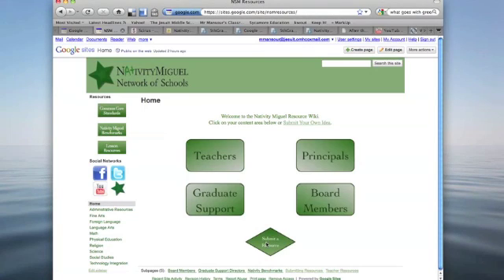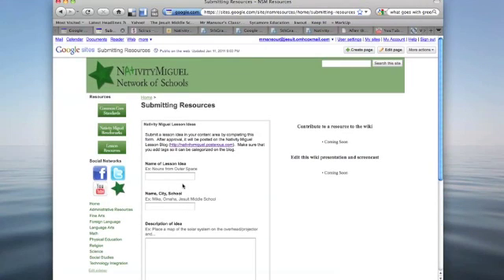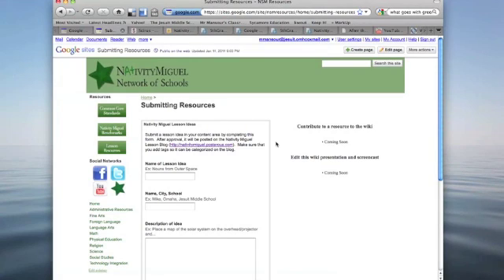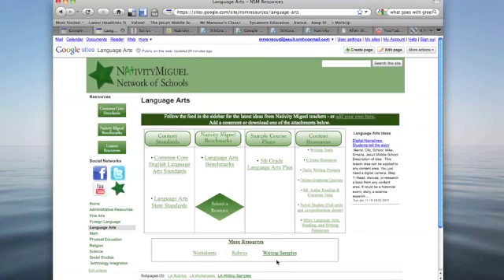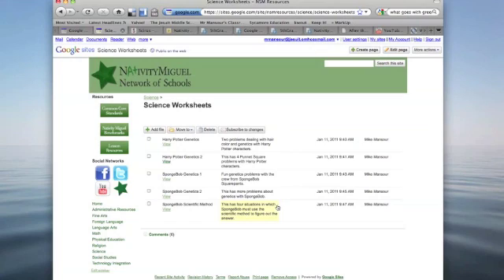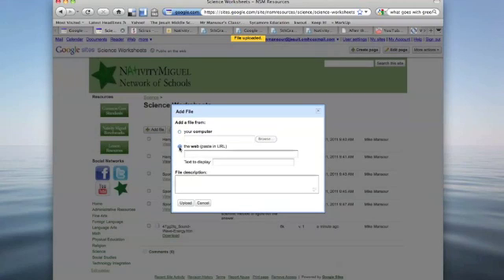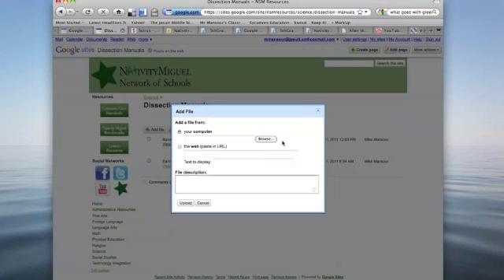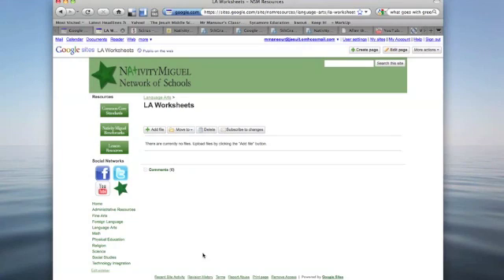NSM Tutorials 2: Basic Edits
This tutorial shows how to add files to a file cabinet and submit a lesson idea using the form on the Nativity Miguel wiki.